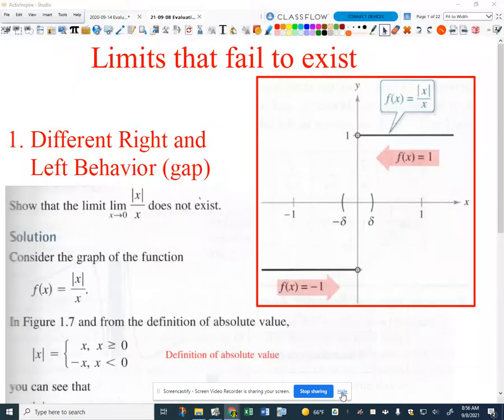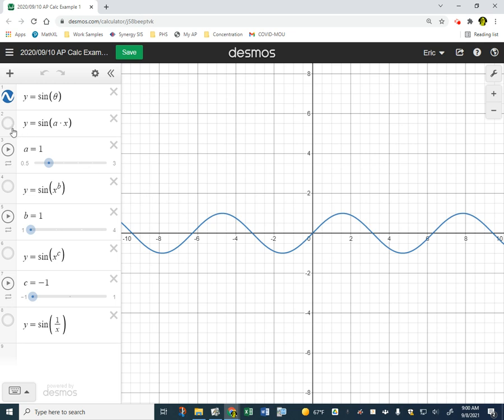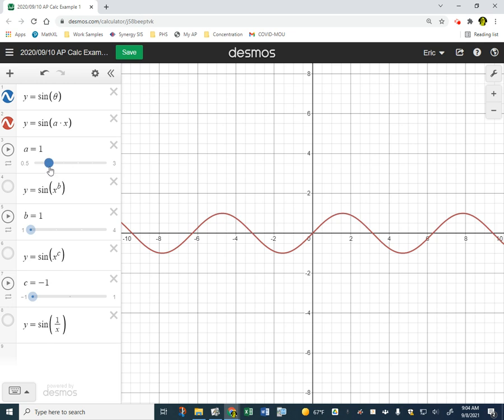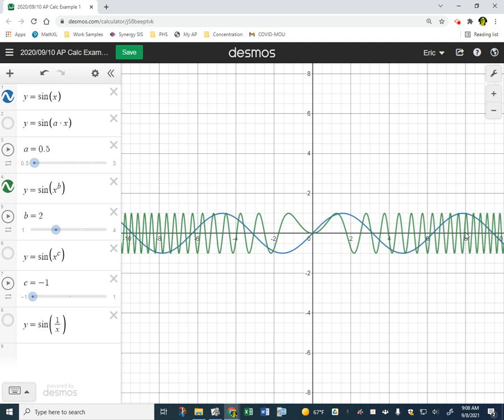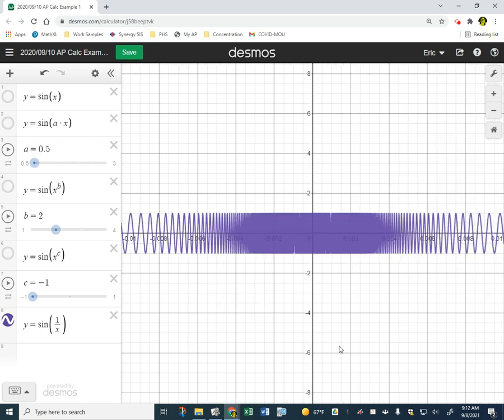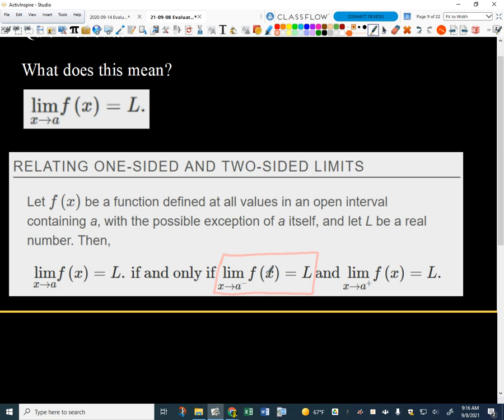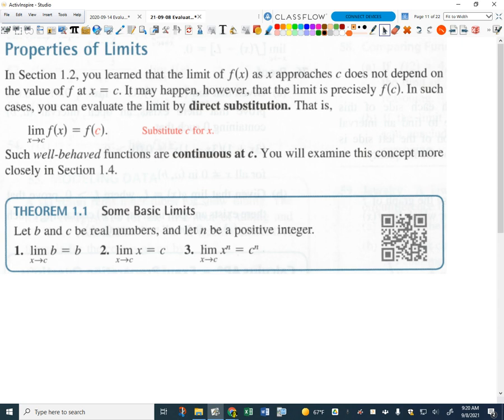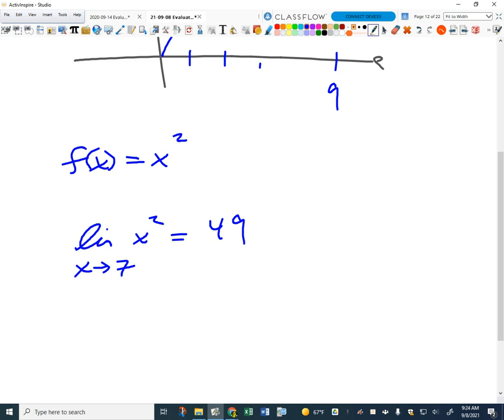21-09-08[AB.1.3 PR1] Limits that Fail to Exist p1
Video blinks for about 2 minutes and then functions properly.